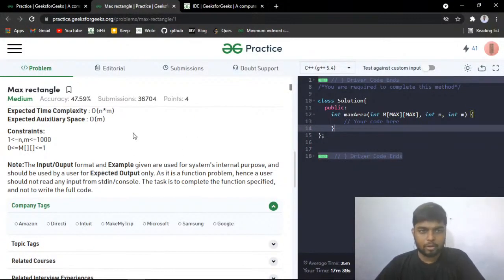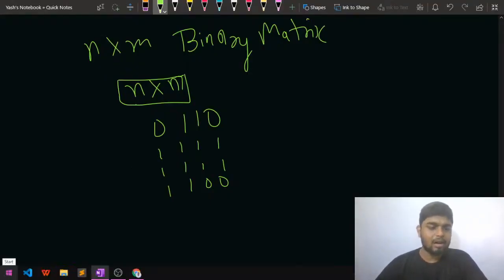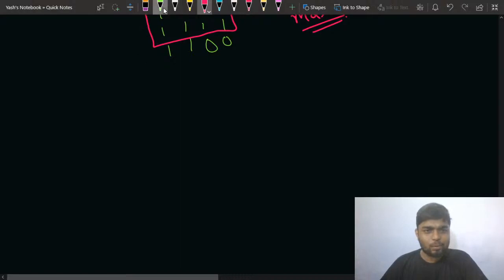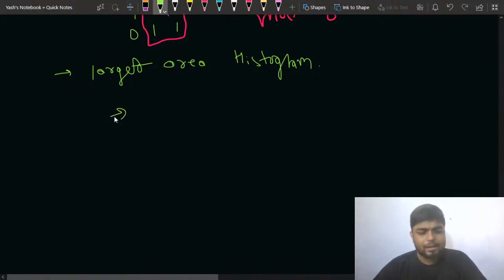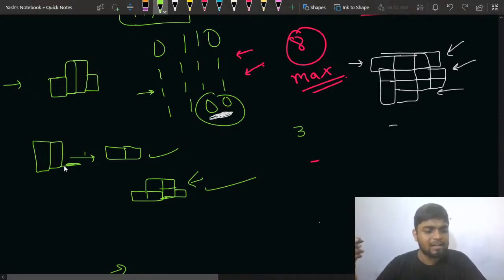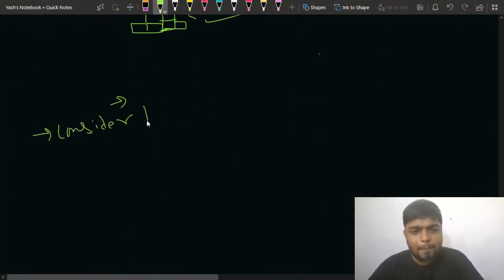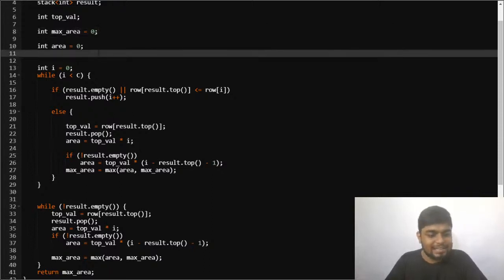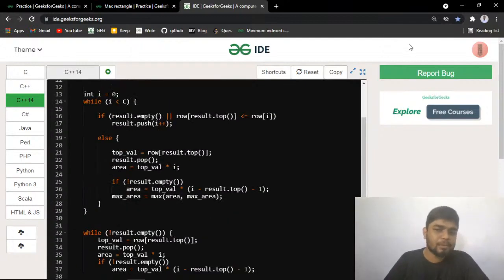Max Rectangle | Problem of the day 11/09 /21 | Yash Dwivedi | GeeksforGeeks Practice